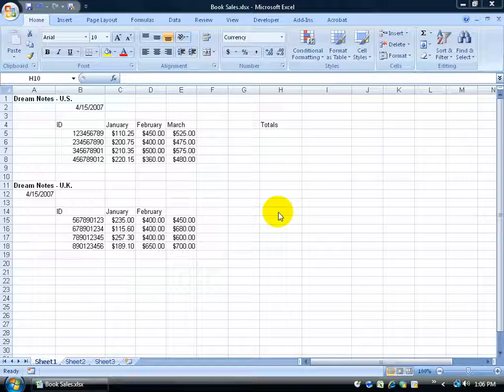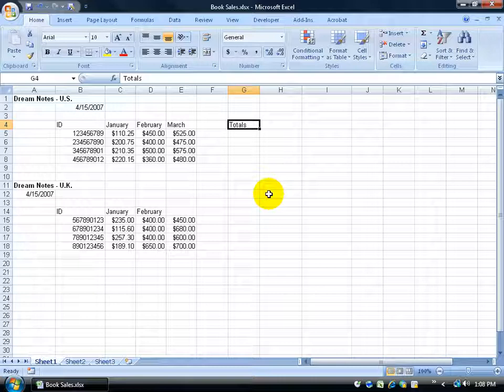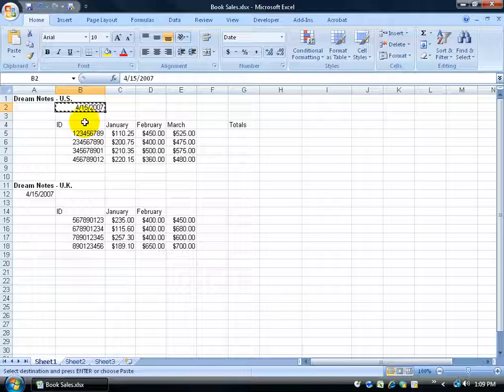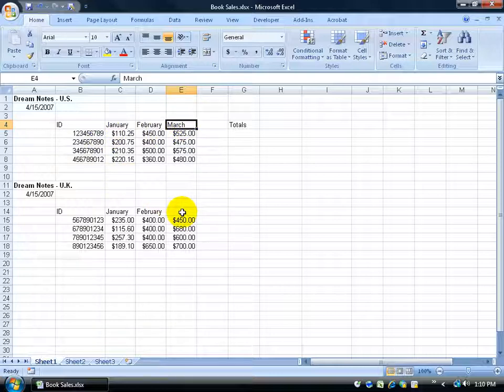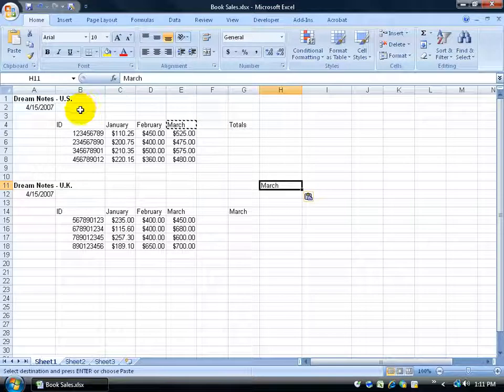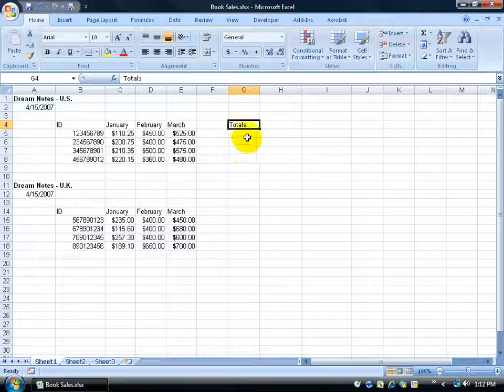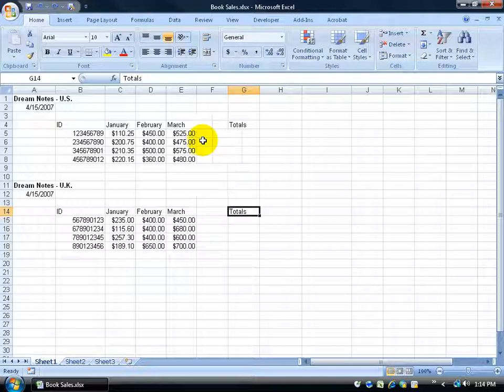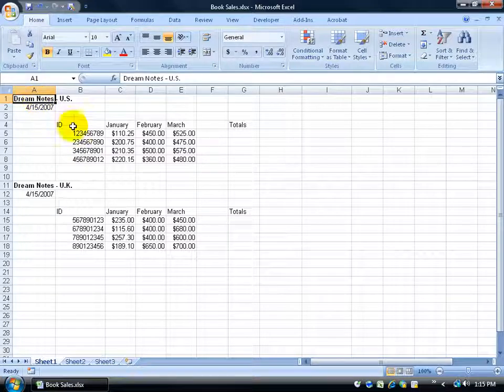Excel 2007: Move, Cut and Copy Data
Excel 2007 tutorial on how to move, cut or copy data from one cell to other cells on the spreadsheet, within the workbook.  There are many ways to move and or cut or copy in Excel, and I show you all the tips, tricks and shortcuts in the Excel tutorial.